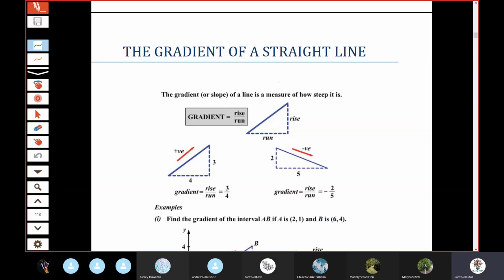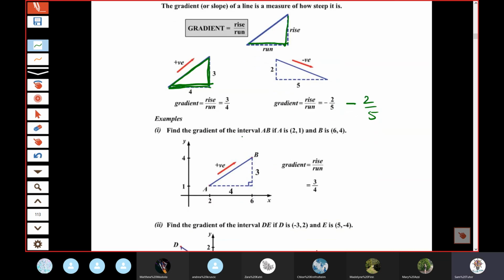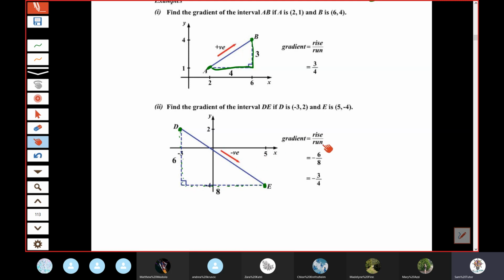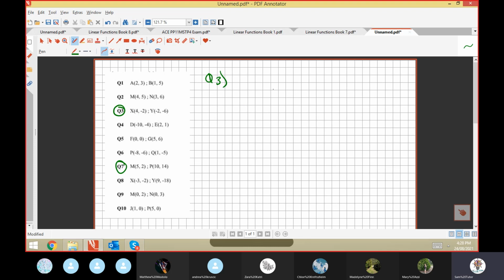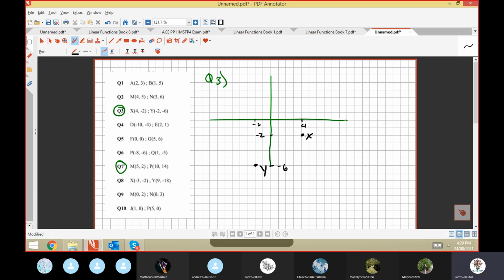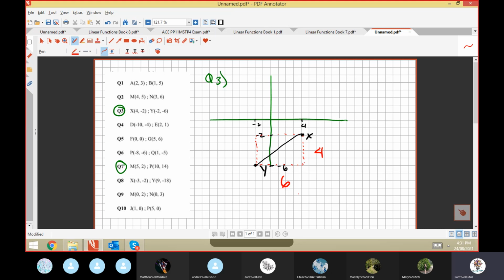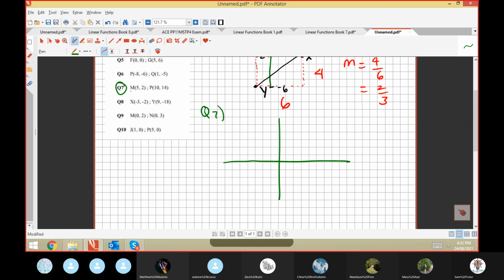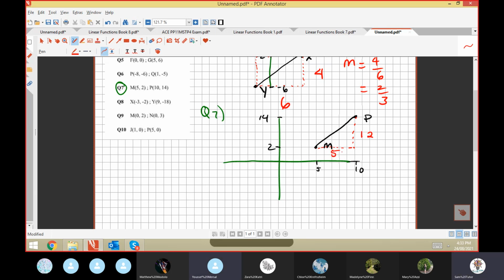Year 9 || The Gradient Of A Straight Line